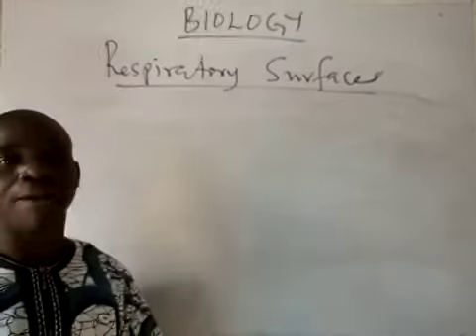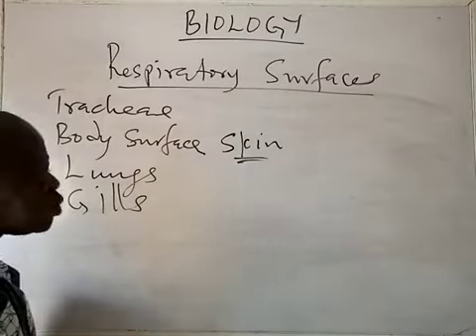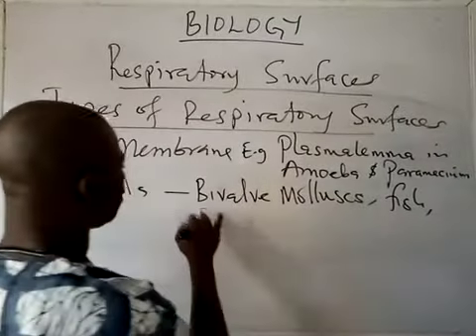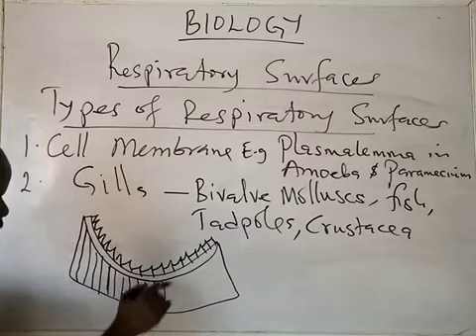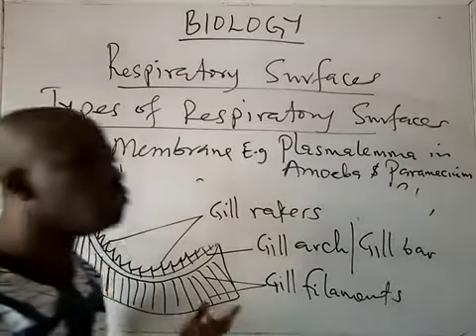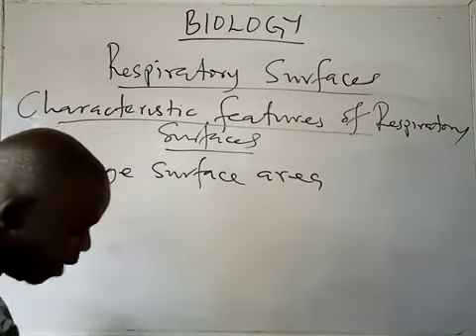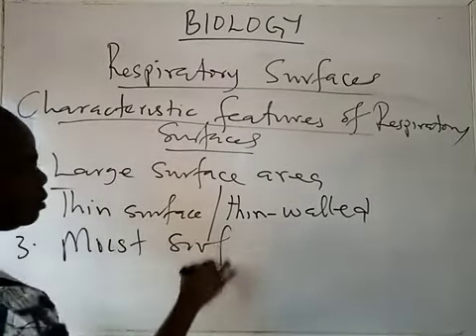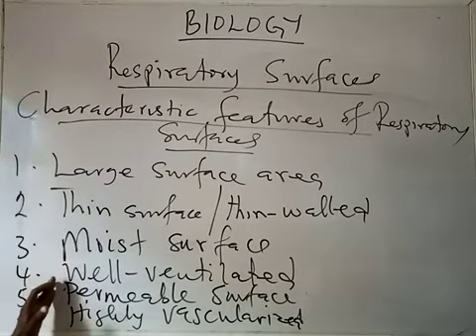SS3 BIOLOGY RESPIRATORY SURFACES